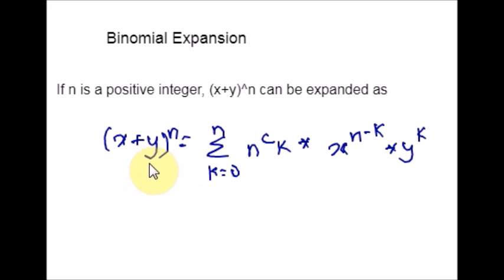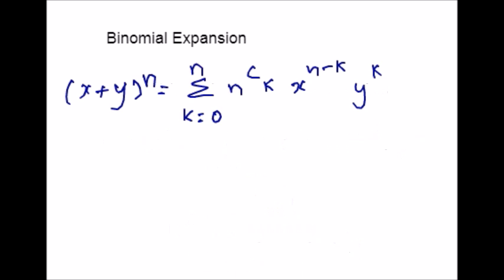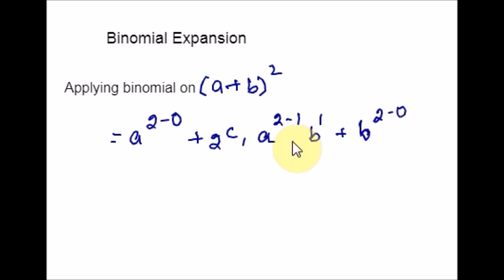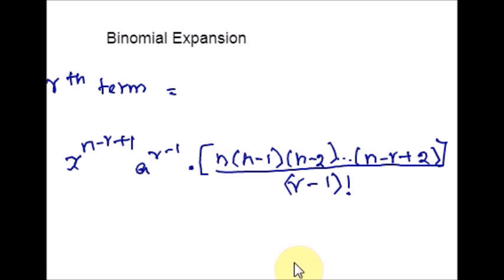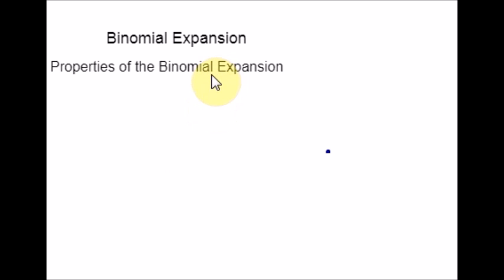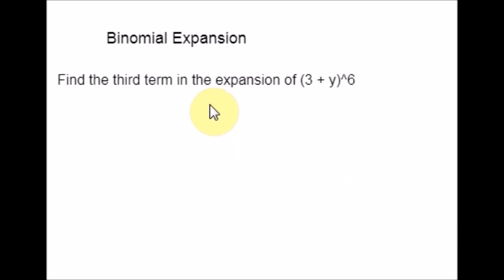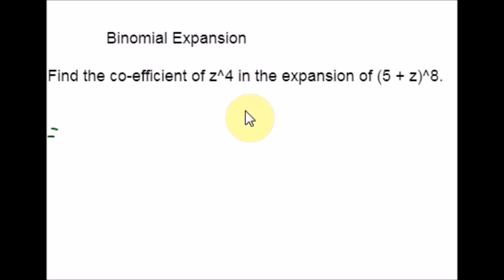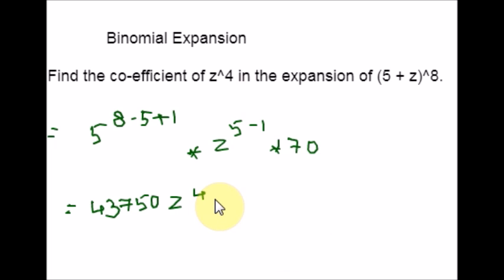Binomial Expansion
Binomial theorem
Binomial formula
r th term formula
Example on r th term
Finding the coefficient of any term
Example on finding the coefficient
Pascal triangle
n choose k in pascal triangle
Combinations and pascal triangle